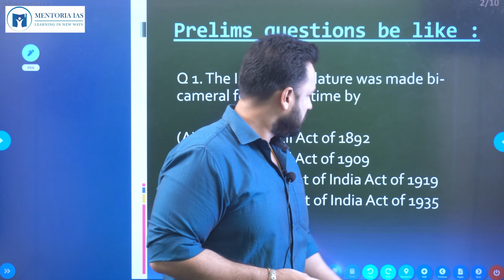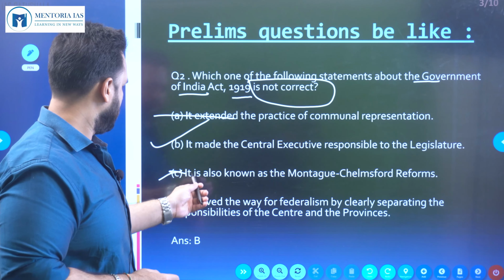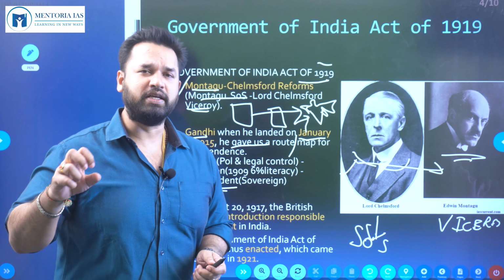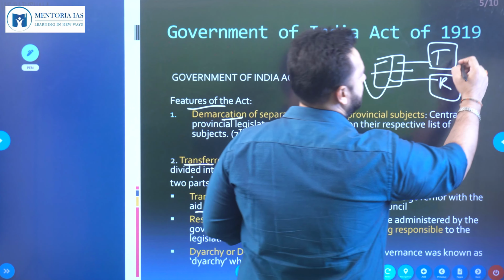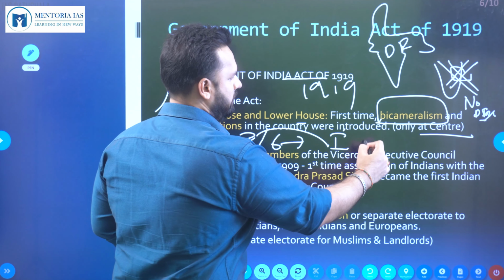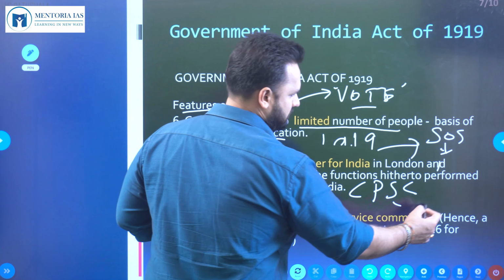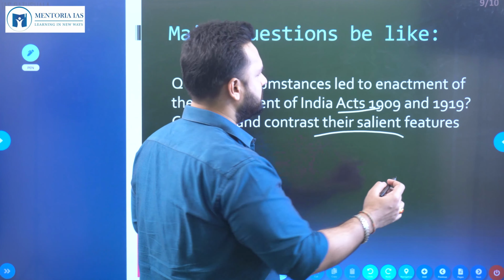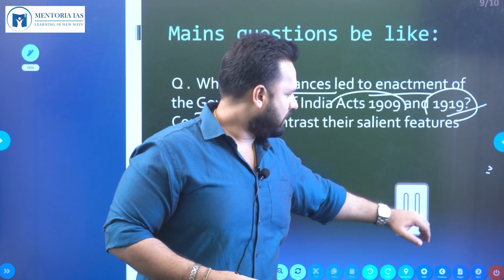Indian Polity # Historical Background # Government of India Act of 1919